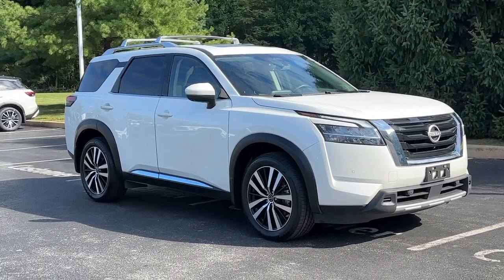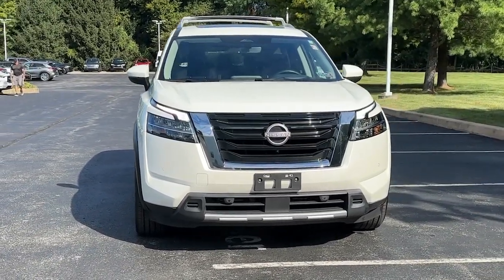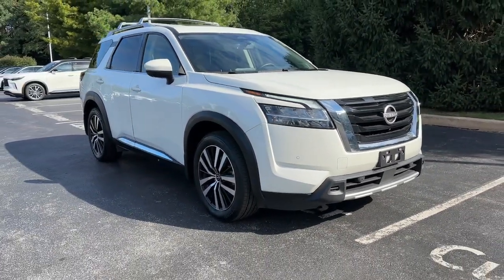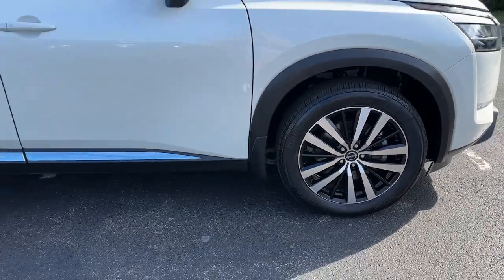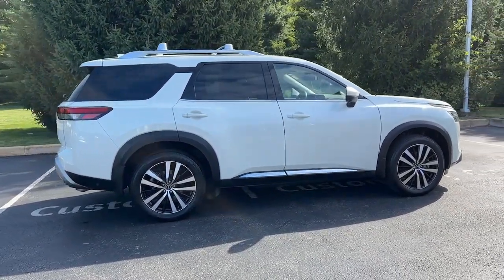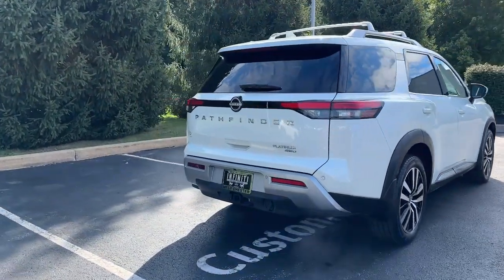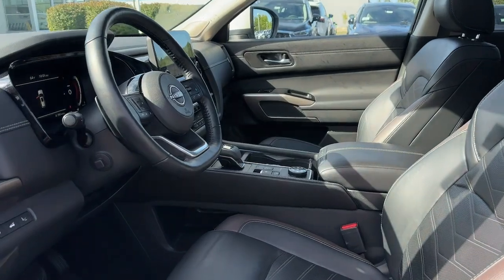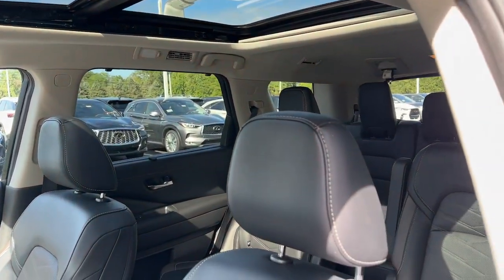2023 Nissan Pathfinder Platinum Phoenixville, Malvern, Downingtown, Glen Mills, West Chester PA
Pre-Owned 2023 Nissan Pathfinder Platinum available at Infiniti of West Chester located in 1265 Wilmington Pike, West Chester, PA, 19382.
Stock#: P5038 - VIN#: 5N1DR3DK6PC233339

Looking for your dream car? It could be the  2023  Nissan Pathfinder.  Here's a solid, smooth-riding Nissan Pathfinder, the family-oriented, 3-row crossover with impressive towing capacity and available all-wheel-drive. Flexible seating and standard driver-assist safety features give you the convenience and confidence to enjoy every adventure. These are just some of the great options this vehicle comes with: Heated Steering Wheel
, Head-Up Display, Intelligent Auto on/off High Beams, Pre-Collision System, Panoramic Roof, Lane Departure Warning, Keyless Entry, Sun/Moonroof, Navigation System, HANDS-FREE LIFTGATE. Take every project in stride with this versatile Pathfinder. Come in for a fun and easy test drive. Our team will make it the best part of your day.